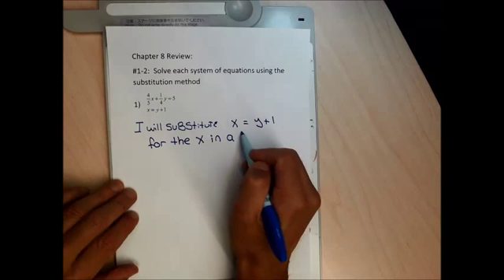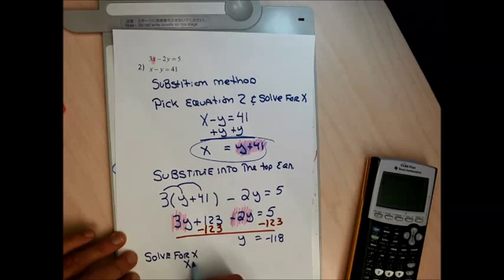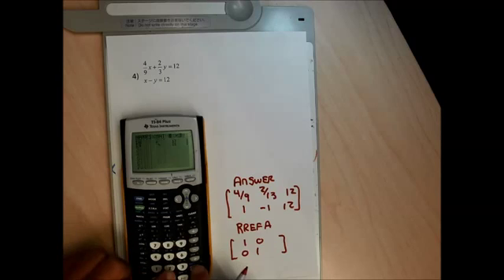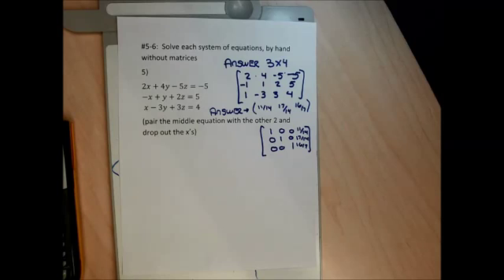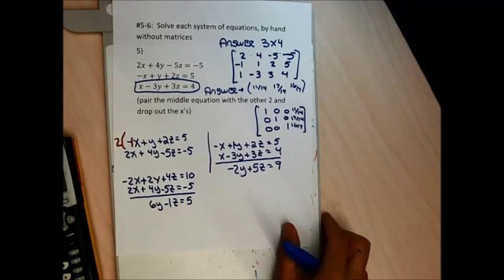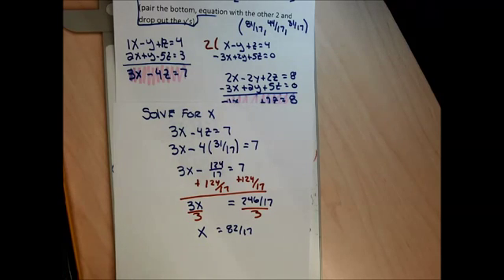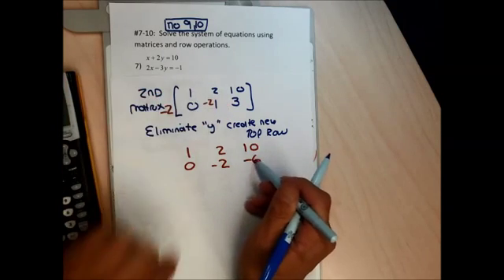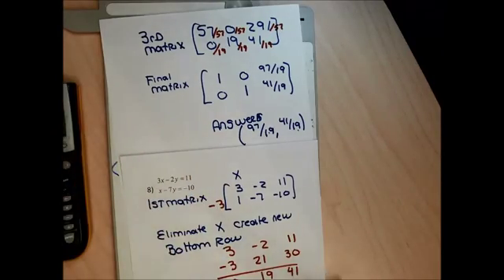chapter 8 review part 1 of 2